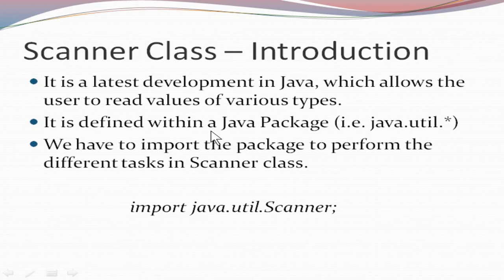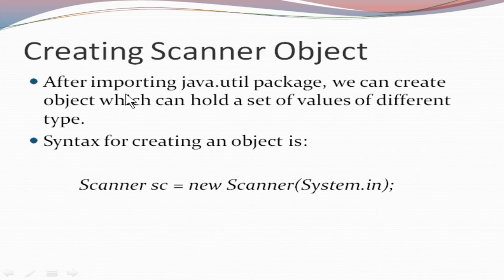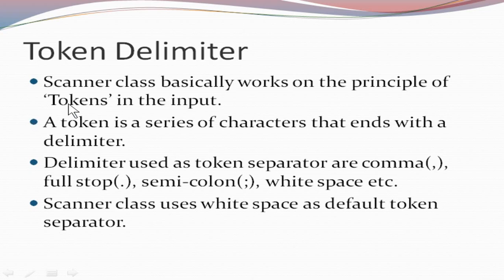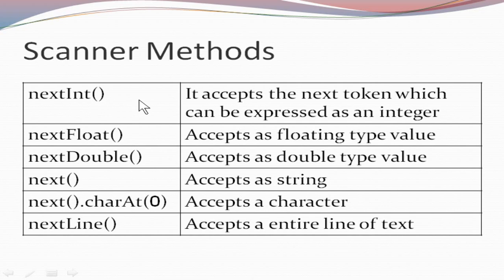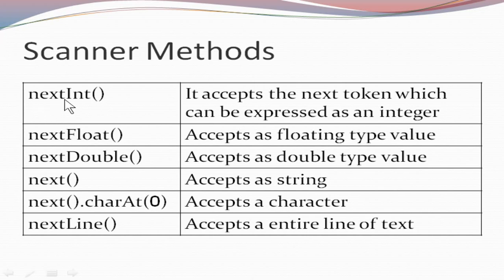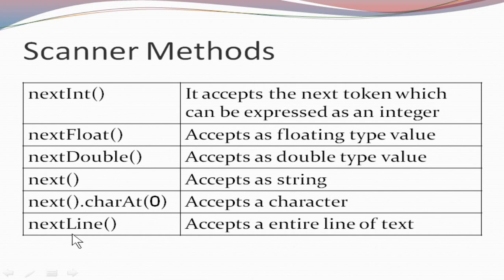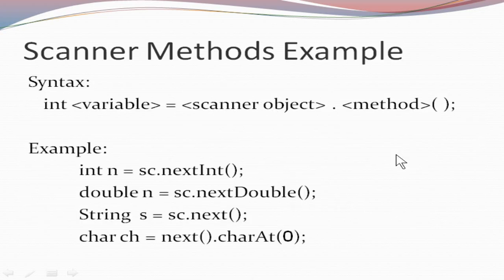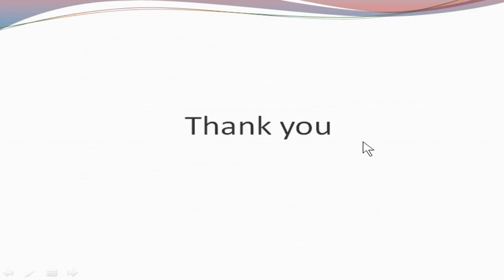#22 Scanner Class in Java | Part 1 | Input Tokens | ICSE Syllabus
This video explains about scanner class and the various scanner methods in Java.
Creating a Scanner Object
Token Delimiter
Scanner Methods